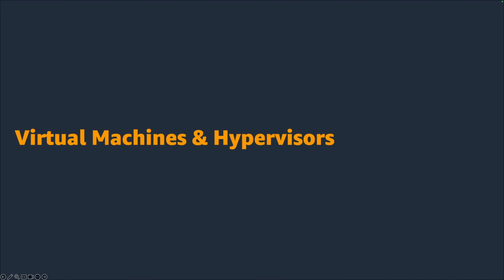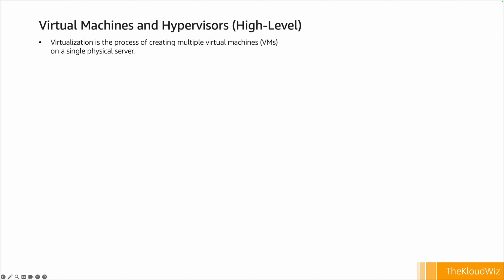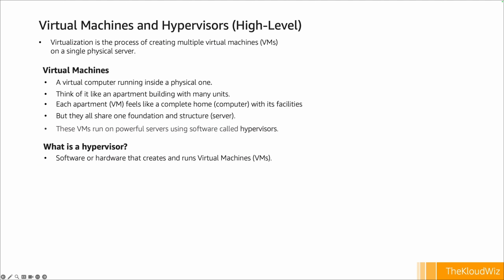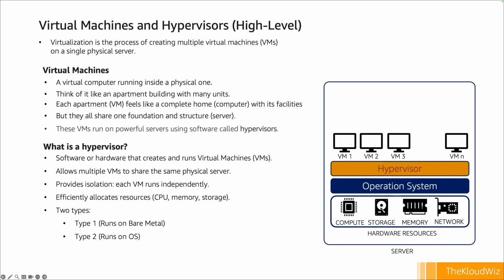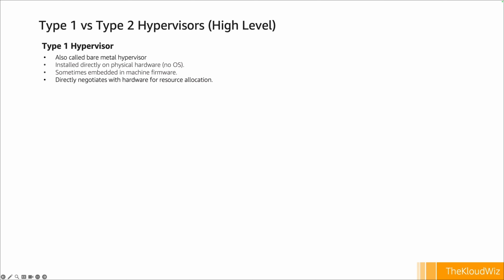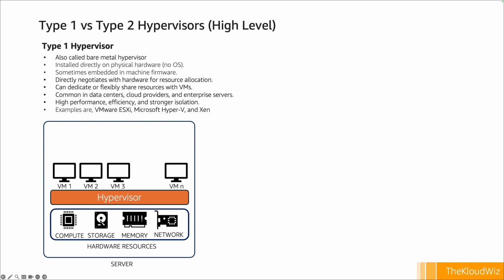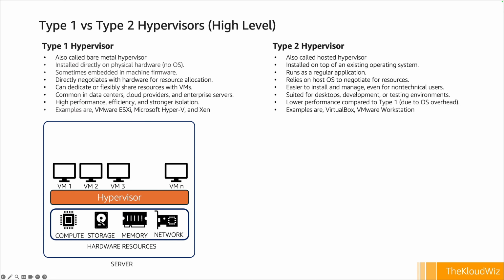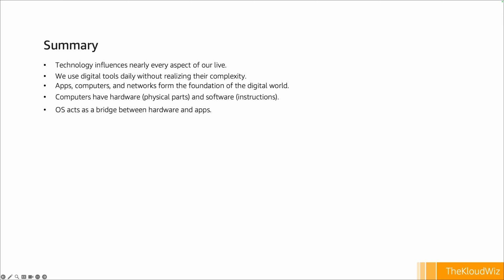Episode 4 | Virtual Machines and Hypervisors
One physical server can act as multiple computers, thanks to virtualization.
In this episode, I explain what virtual machines are, the role of hypervisors, and the difference between Type 1 (bare metal) and Type 2 (hosted) hypervisors.